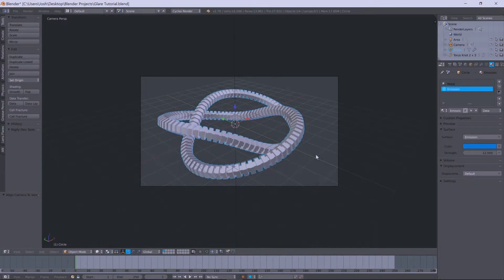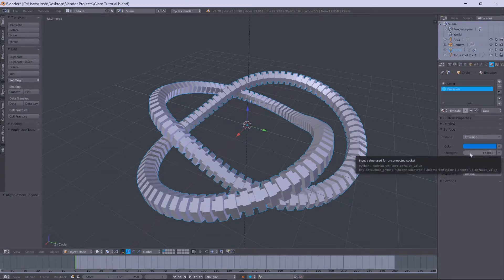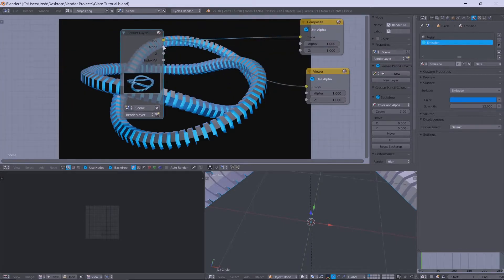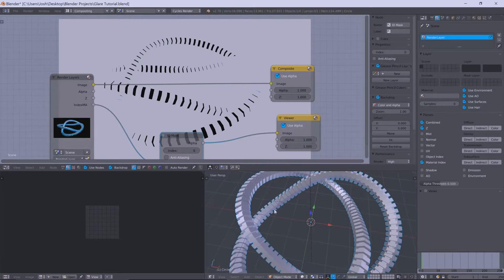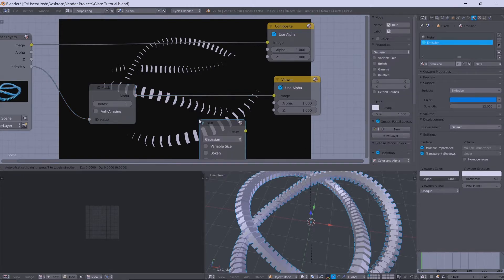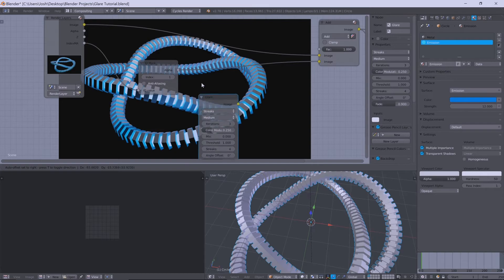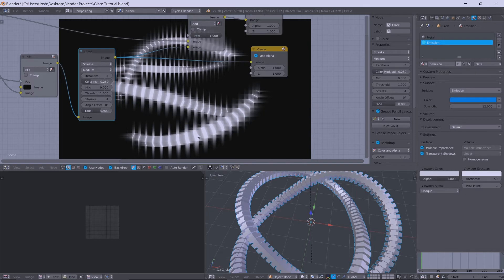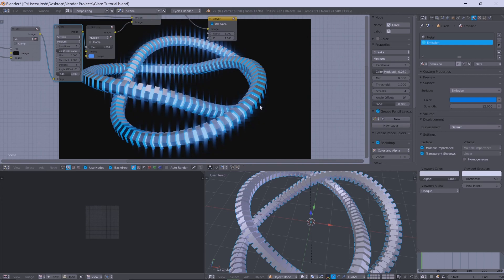Blender ID Mask Tutorial + Using Glare Nodes with ID Masks (Cycles Render)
Quick tutorial showing you guys how to use the ID mask in Blender, and how to mix the ID mask with a glare node for better lighting effects.